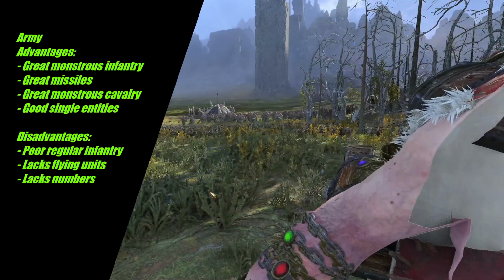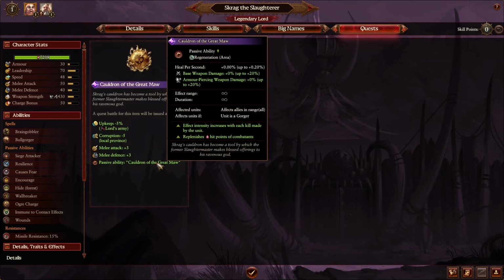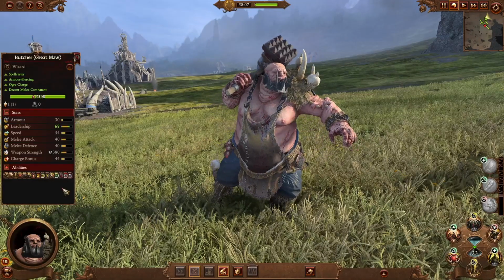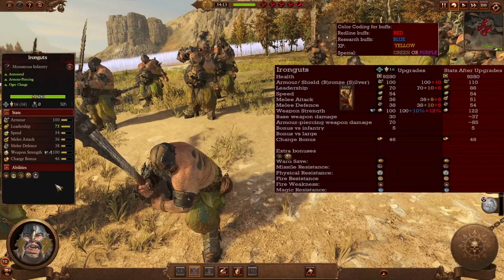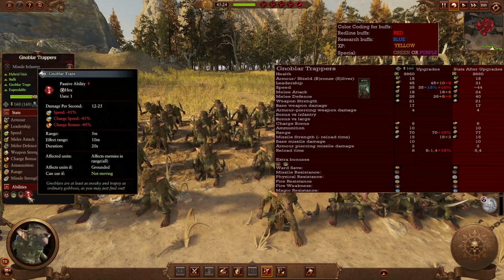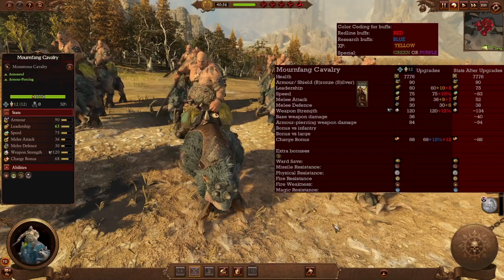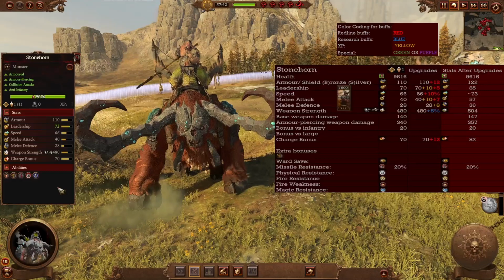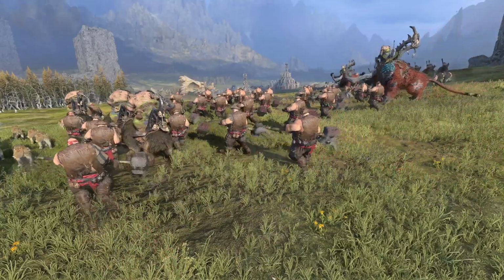Total War: Warhammer 3 Ogre Kingdoms army roster before/after research/XP/redline skills, 4.0.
Hello, everyone. This is the Ogre Kingdoms army roster, showcasing all units' stats before and after Research/XP/Redline skills effects.

I hope it helps you to elaborate different army compositions for your gameplays. This is currently updated for 4.0